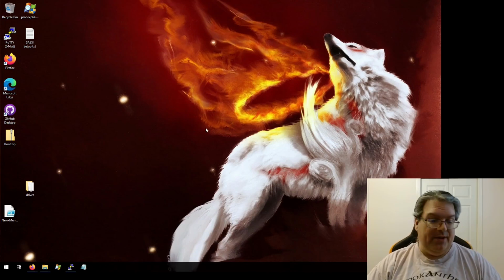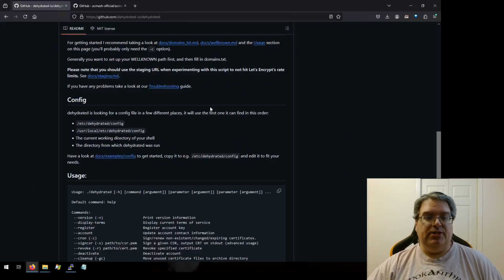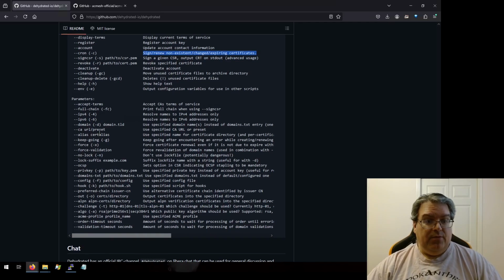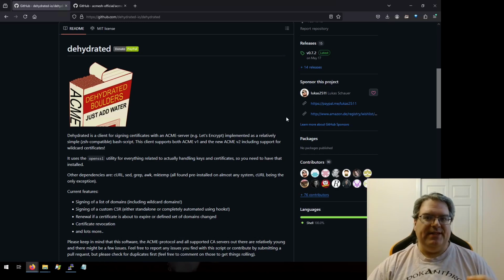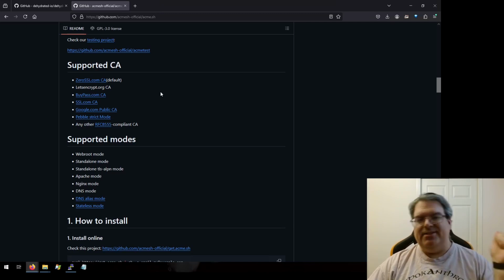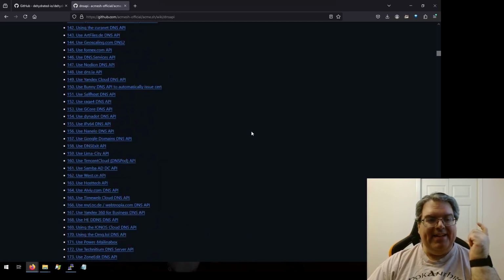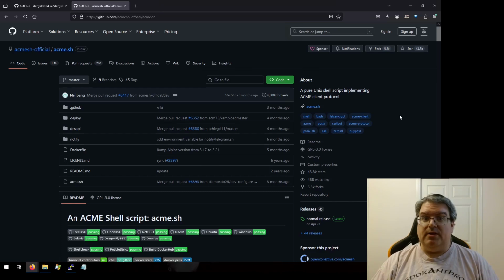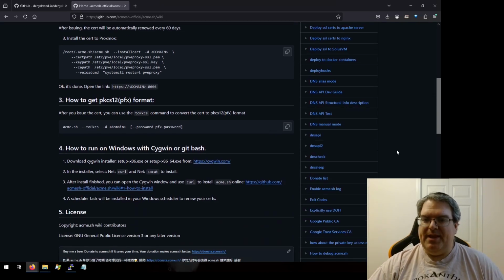ACME: implementation (on Linux!)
Hi everybody! I was asked to elaborate on how I might do ACME certificate issuance on Linux. I've been getting a lot of feedback that I talk too much, so I'm not going to go into a lot of depth today... but I do want to show you the tools I use.

As always in Linux, reading the instructions is a must! But if you take your time and follow the steps, you should be well on your way.

EXTRA CREDIT:
- The "email notify hook" I mentioned (very briefly) is over Email is very tricky, so I don't recommend this for beginners or for people who don't understand mail servers... but I mention it here for completeness.
- Wherever possible, it's best to set up automated certificate renewal on the servers which need them. This can be using dehydrated or acme.sh (in Linux), or simple-acme (in Windows). Every use case is slightly different, so having a good variety of tools is key!
- Thanks to @sharathsundar7722 for asking about implementation in Linux!